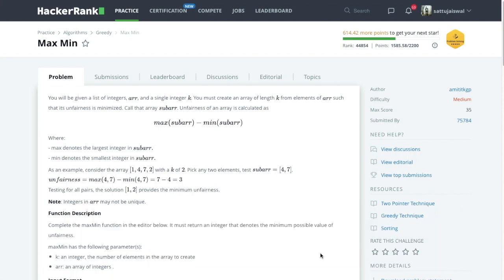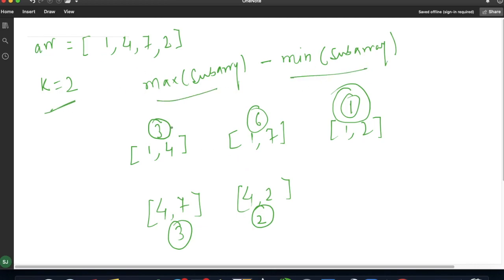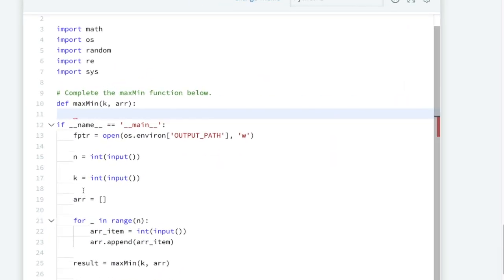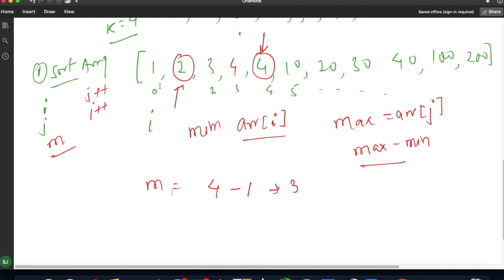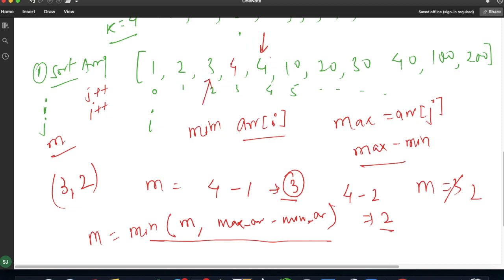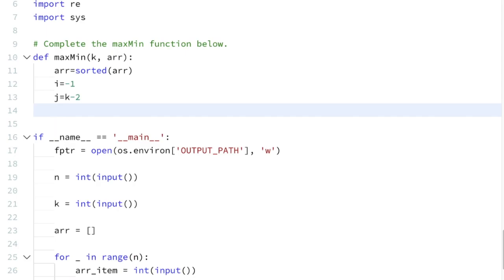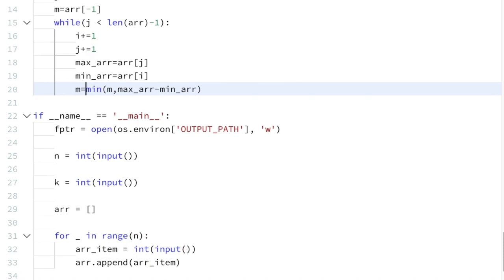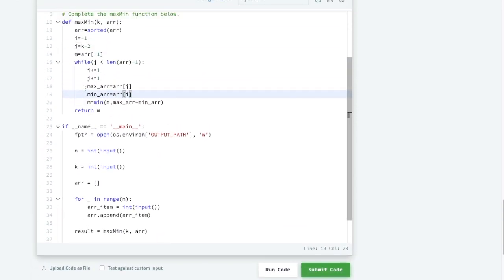Max Min | HackerRank | Algorithms | Greedy | Interview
This video is about Max Min problem from HackerRank.